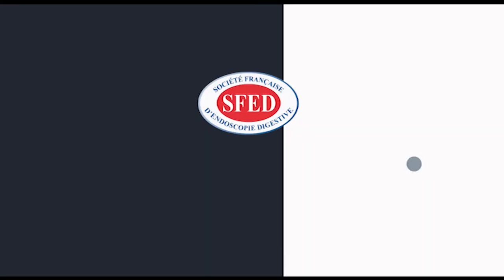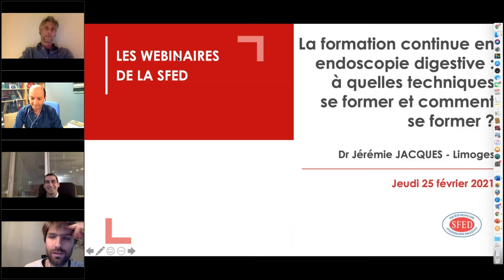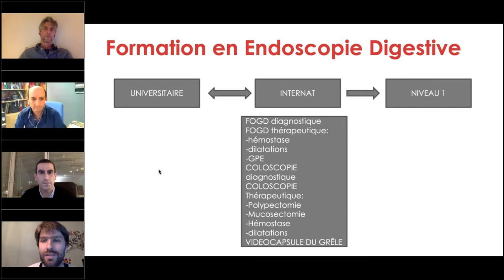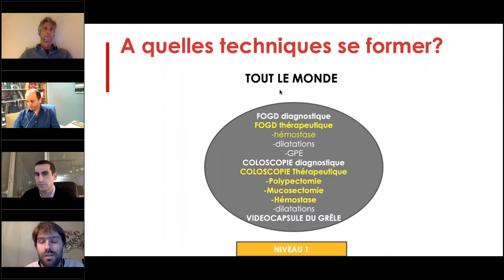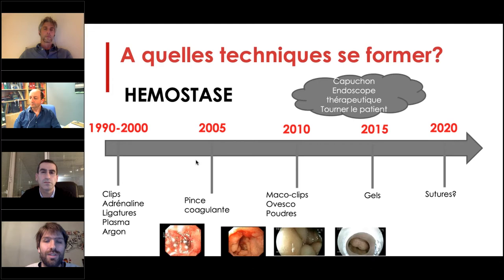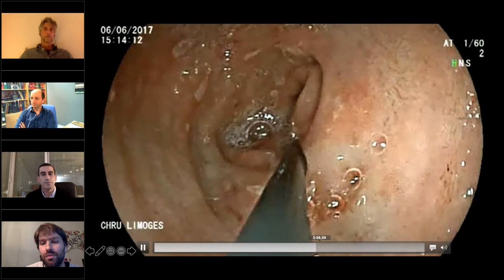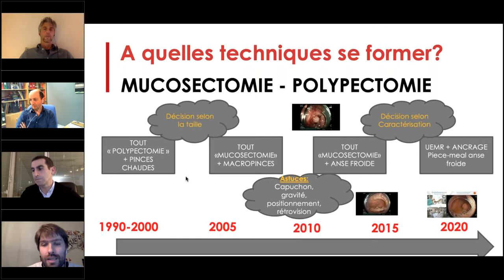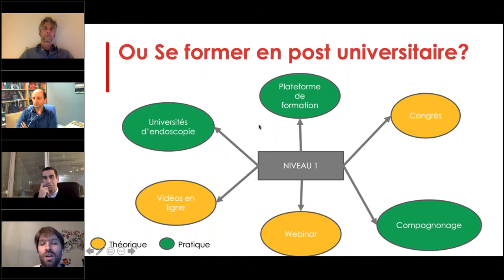Webinaire SFED « Où, comment et pourquoi poursuivre sa formation en endoscopie digestive en 2021 ? »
Organisé par la Société Française d'Endoscopie Digestive le 25 février 2021.
Responsable et modérateur : Professeur Gabriel RAHMI.
* La formation continue en endoscopie digestive : à quelles techniques se former et comment se former ?,  par le Docteur Jérémie JACQUES.
* La simulation en endoscopie digestive : quels sont les modèles disponibles ? Sont-ils efficaces ?, par le Professeur Xavier DRAY.
* Place des DU/DIU et des congrès/séminaires dans la formation des endoscopistes, par le Professeur Emmanuel CORON.
* Synthèse et conclusion, par le Professeur Gabriel RAHMI.